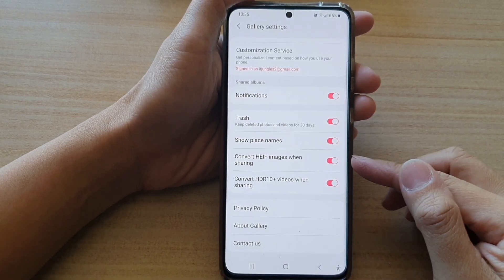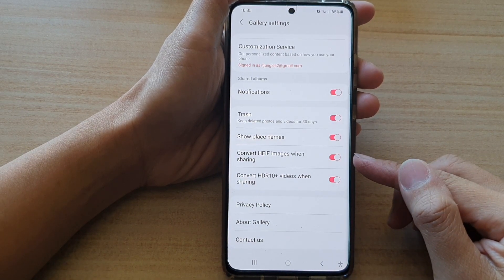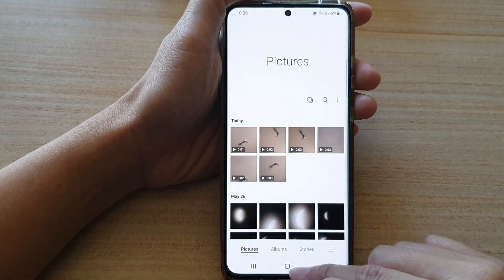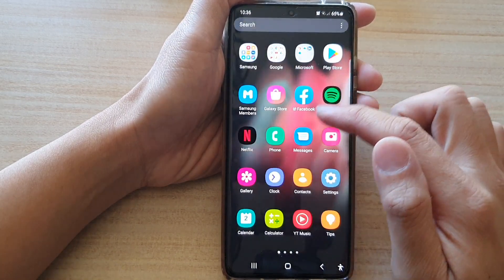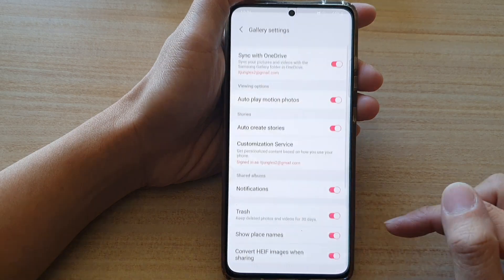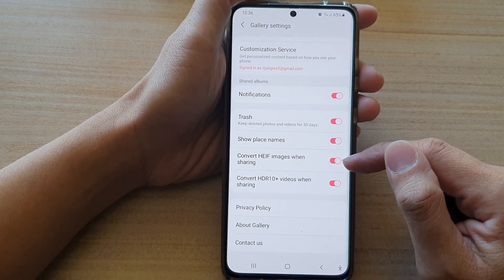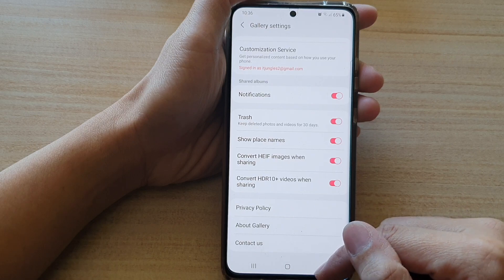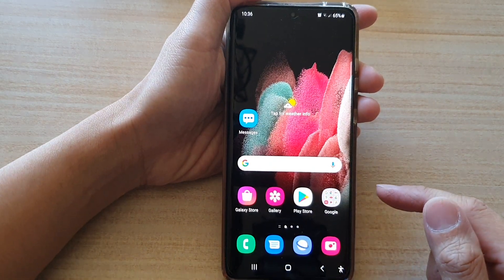Galaxy S21/Ultra/Plus: How to Enable/Disable Convert HEIF Image When Sharing in Picture Gallery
Learn how you can enable/disable Convert HEIF Image When Sharing In Picture Gallery.